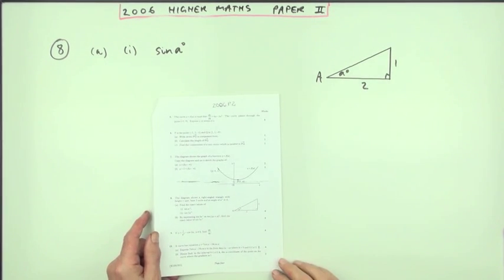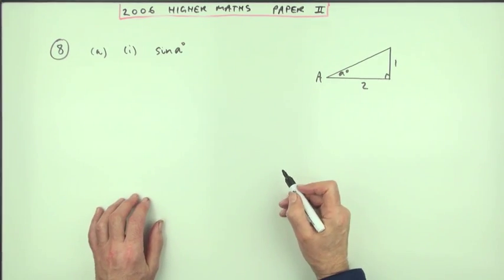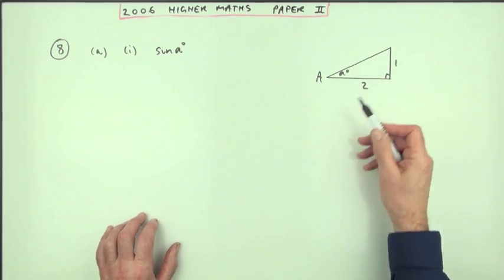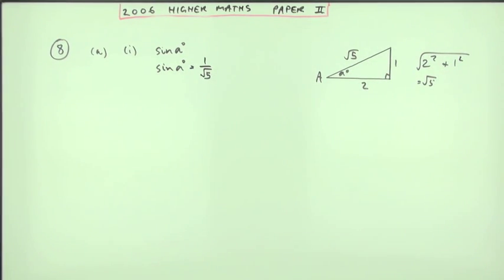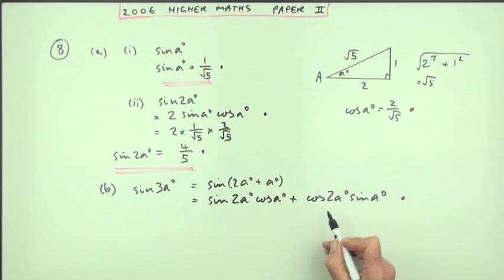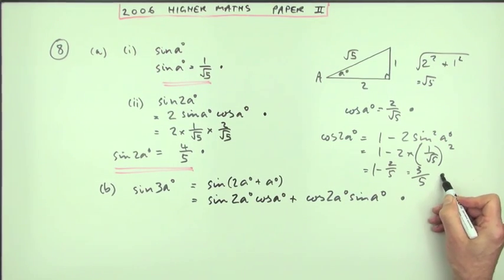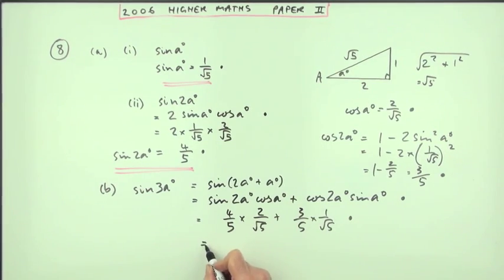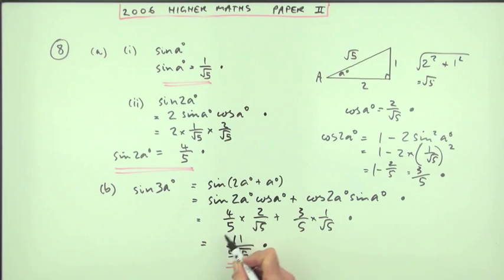2006 SQA Higher Maths: paper 2 no.8: Exact trig values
Finding exact values of sin of multiples of the angle in a given triangle.

Instructional exercise consisting of question 8 from paper 2 of the 2006 SQA Higher Mathematics exam.